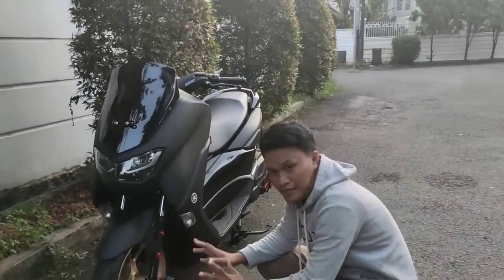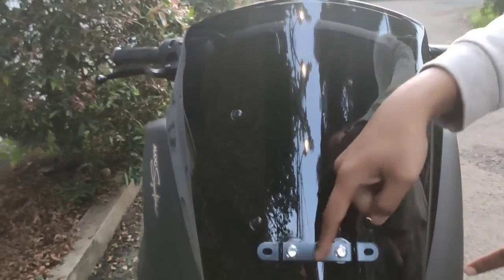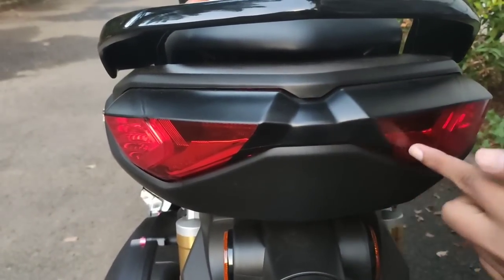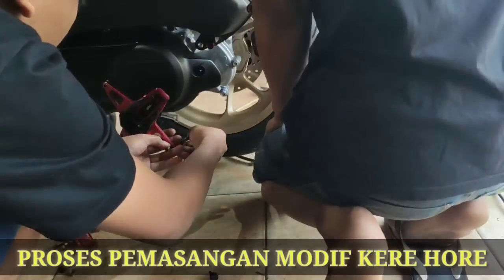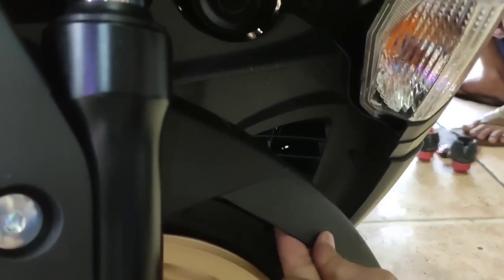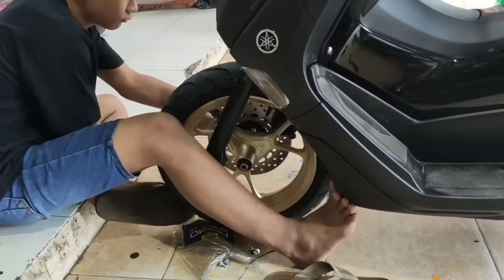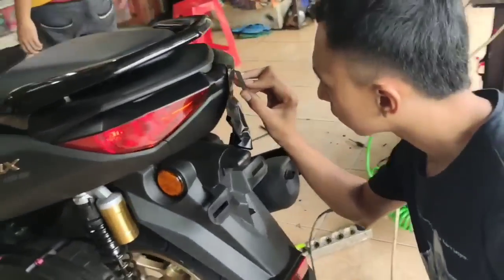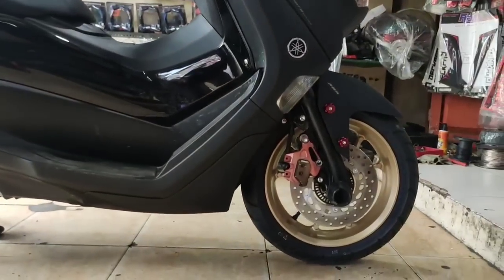REVIEW MODIFIKASI YAMAHA NMAX 2020 KERE HORE HASIL KECE.😎.HONDA ADV 150 PCX 2020 & AEROX MAH LEWAT😁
Channel ini memberikan informasi seputar dunia otomotif review motor terbaru & modifikasi